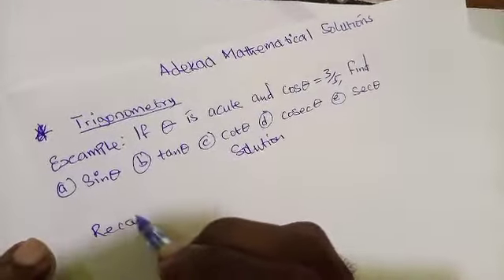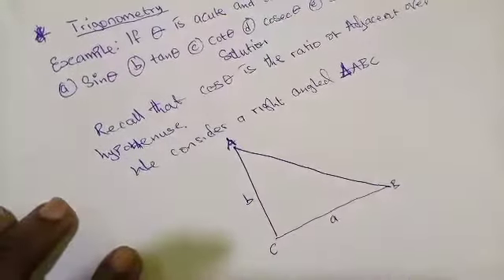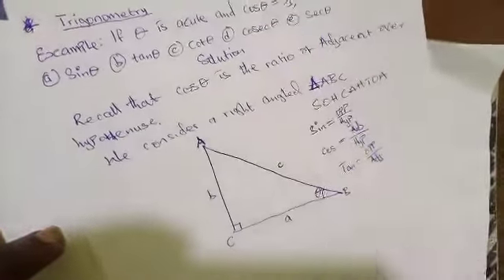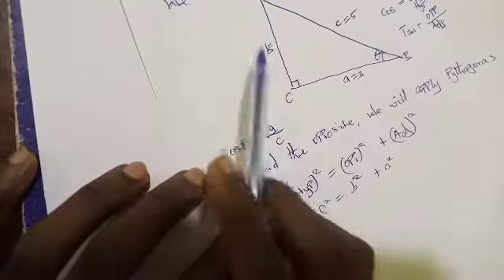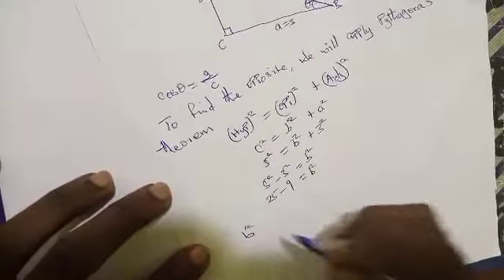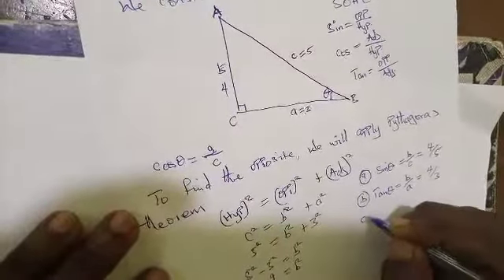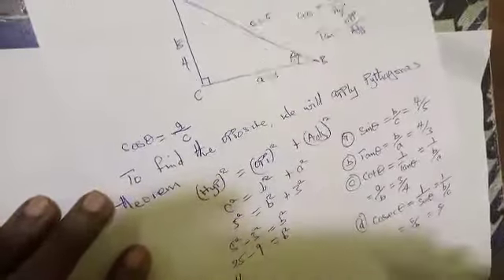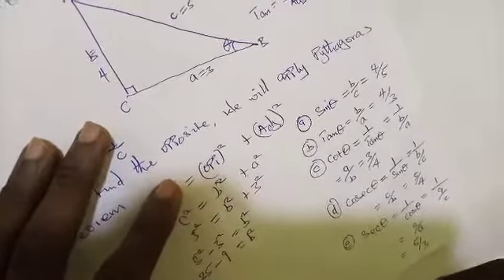learn how to solve trigonometry question without using calculator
Prepare yourself in all mathematics Examinations